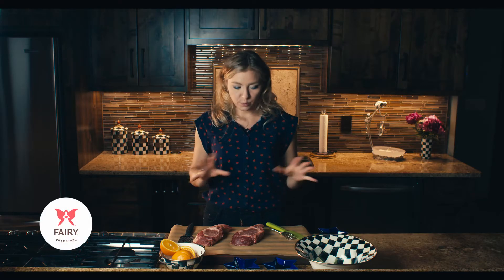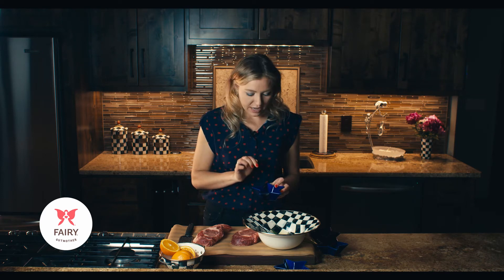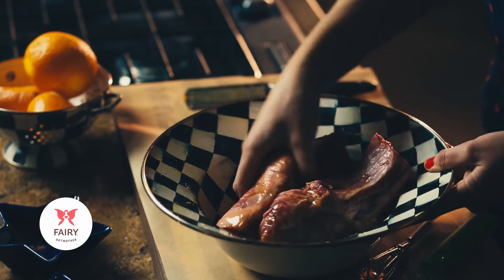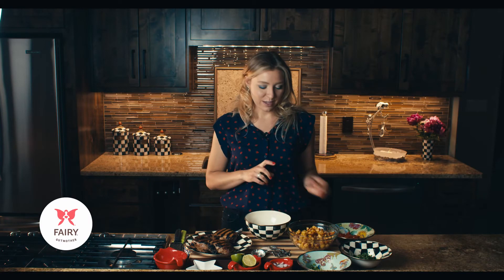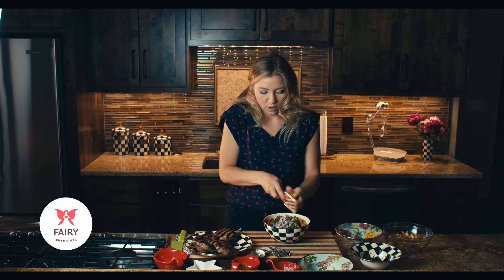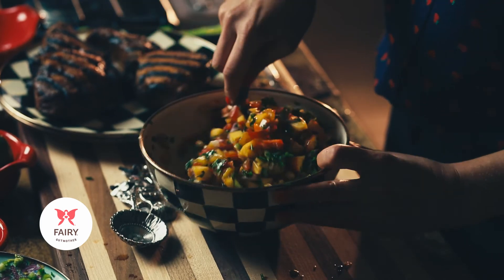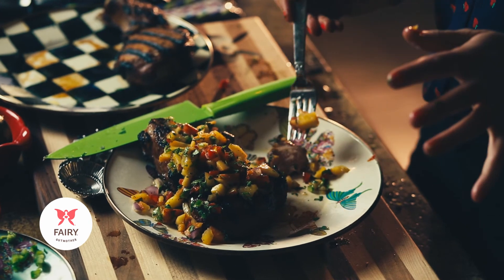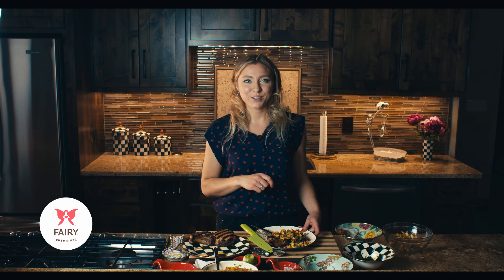Grilled Pork Chops with Peach Salsa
Recipe Details:

For the Marinade:
4TBS coconut aminos
1TBS honey
4TBS olive oil
1tsp paprika
1/4tsp black pepper
1tsp sea salt
1 orange, juice + zest

1. Combine all ingredients into mixing bowl and toss in 2 16-oz bone-in ribeye pork chops so they’re well coated.
2. Refrigerate for a minimum of 2 hours or overnight.
3. Remove from refrigerator and grill on medium heat for about 3 minutes on each side.

For Peach Salsa:
2C peaches nectarines, diced
1 red pepper, chopped
1/4C red onion, diced
1/2 C cilantro, chopped
1 jalapeno, chopped
1 Lime, juice + zest
Pinch black pepper
1/4tsp sea salt

1. Combine all ingredients into mixing bowl and mix well.